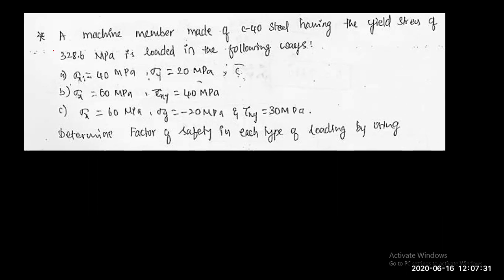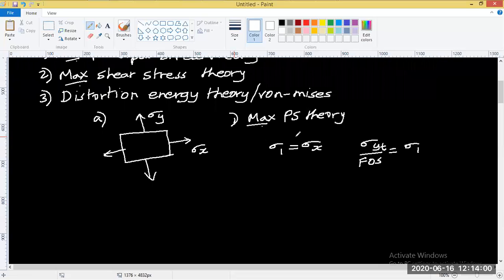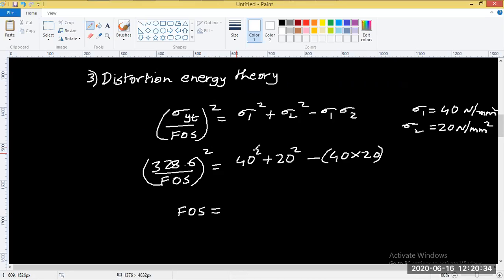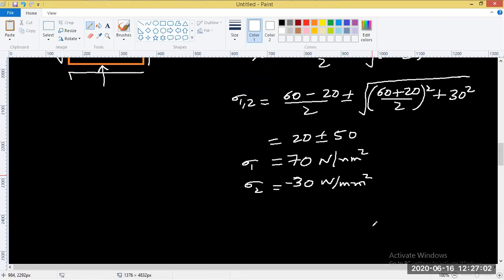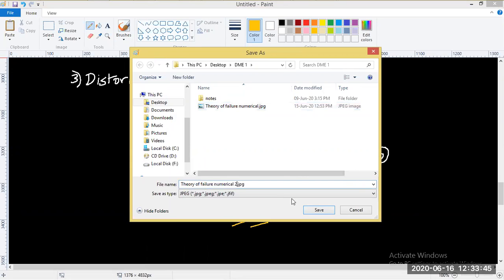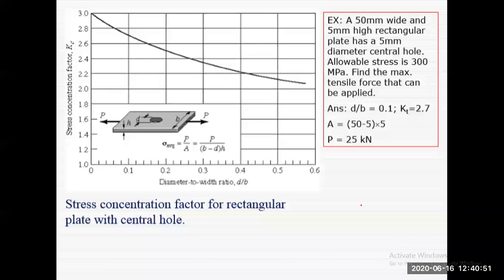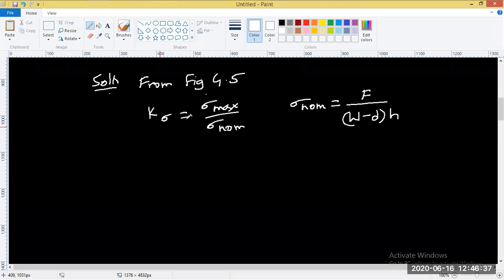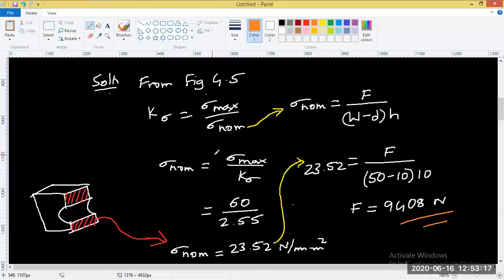Theory of failure problem 2 and stress concentration